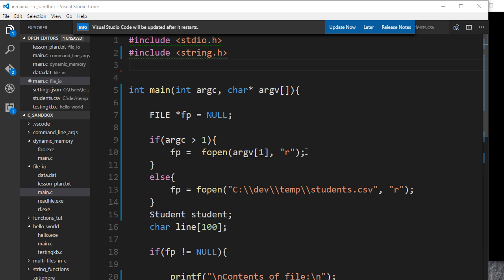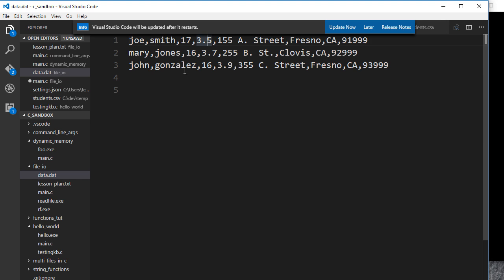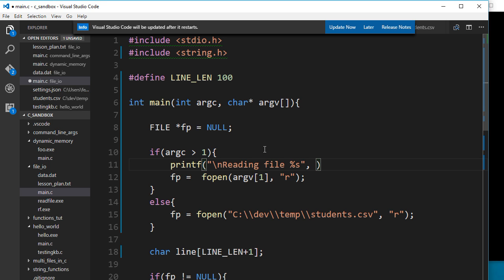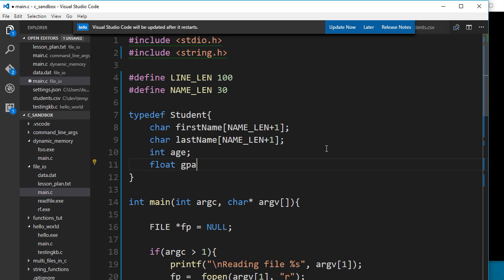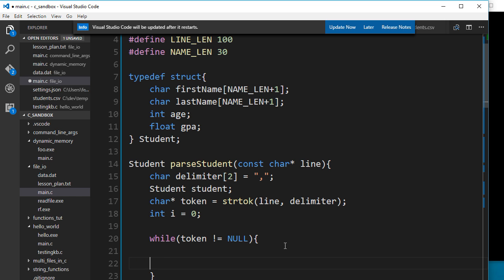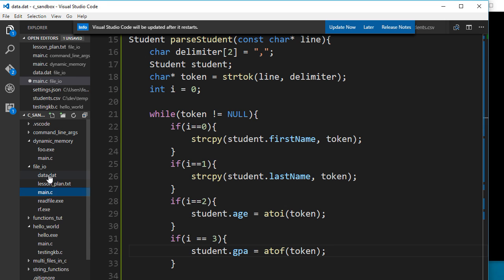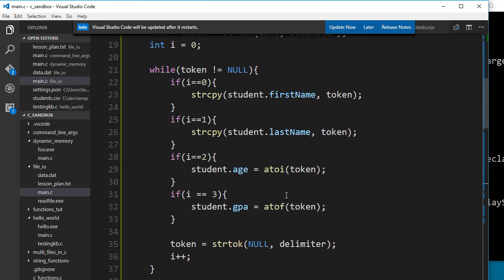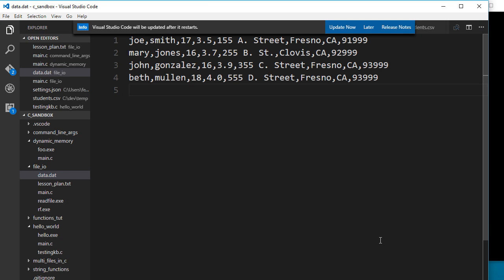Beginning C - Part 24 Read a Text File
This is part 24 of C Programming for beginners.
A demonstration of reading a comma delimited file (CSV)  using C.